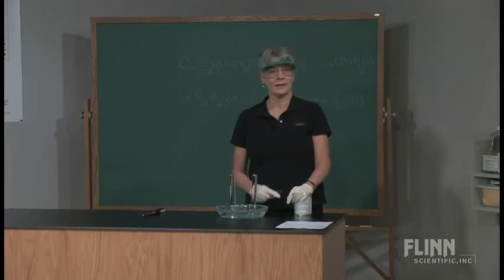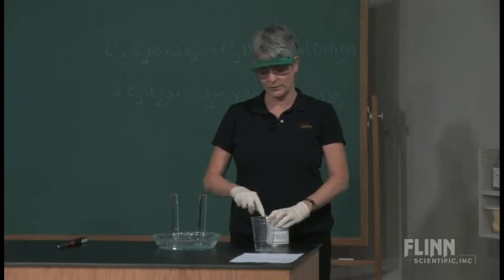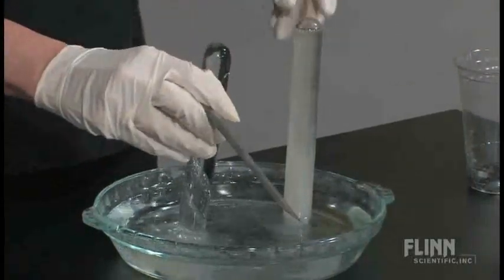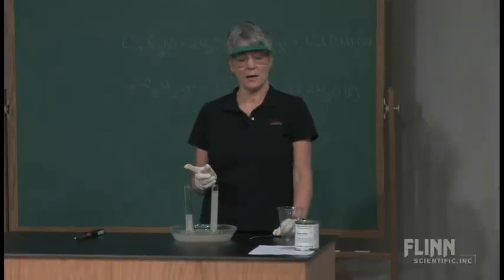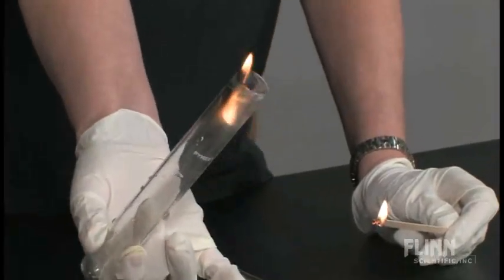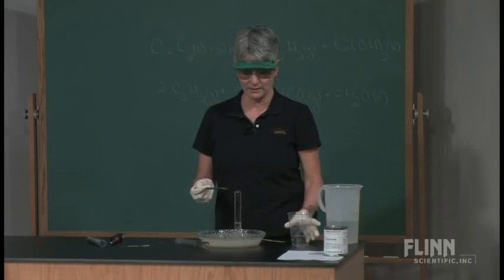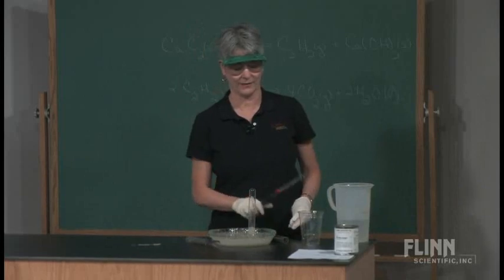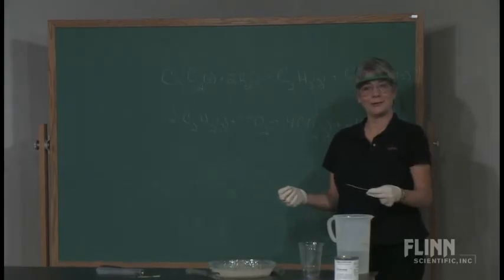Stoichiometry in Combustion of Acetylene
Collect varying amounts of acetylene gas and air in small test tubes.